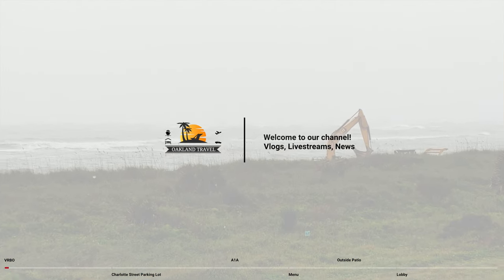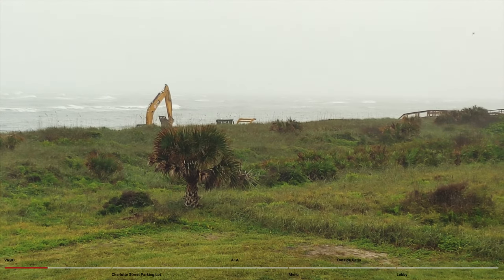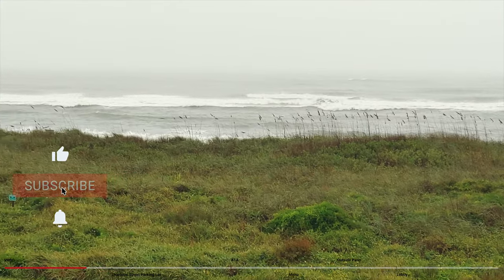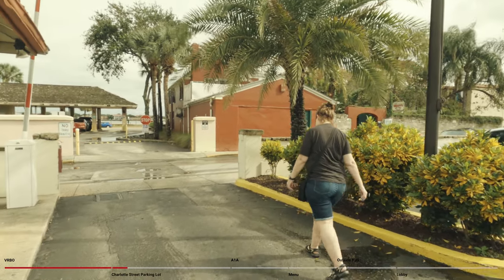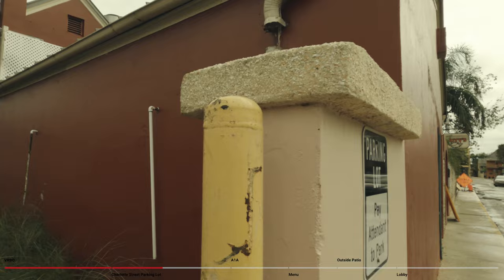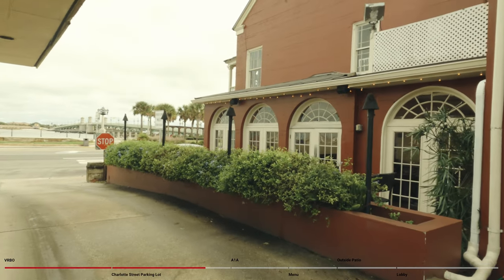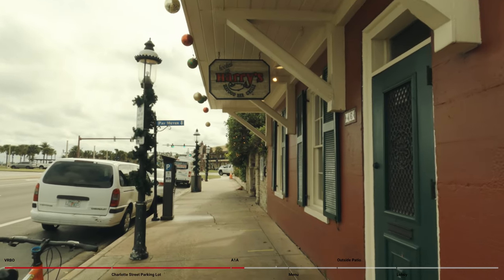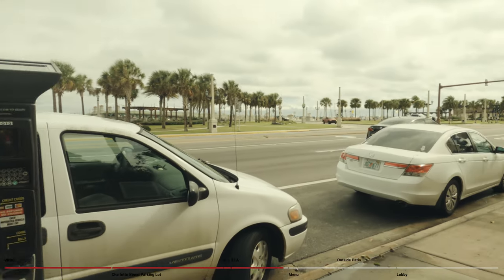St. Augustine Florida - Harry's Seafood Bar & Grille | Oakland Travel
If you're planning a vacation to St. Augustine Florida, be sure to check out Harry's Seafood Bar & Grille for lunch or dinner one day during your trip. They're located on the A1A in the historic district of St. Augustine, right across from the Bridge of Lions. We had lunch there one day towards the end of our vacation and it was awesome.

00:00 VRBO
00:59 Charlotte Street Parking Lot
02:03 A1A
02:34 Menu
03:00 Outside Patio
03:32 Lobby

Code: ZP51B73BCP1MTSZ5